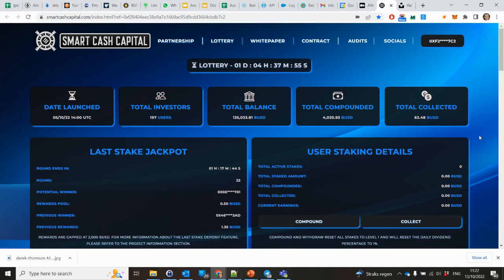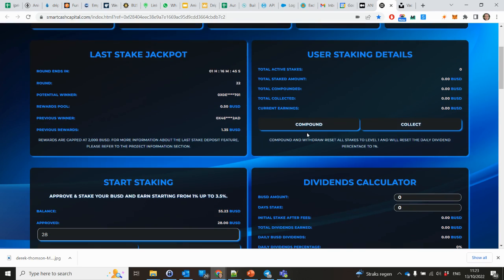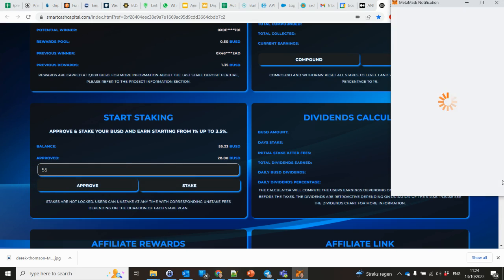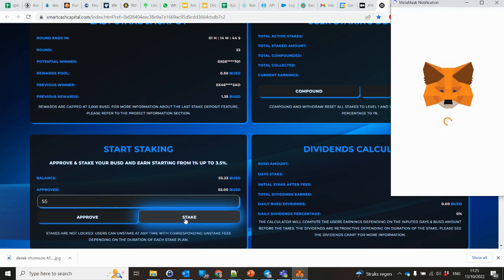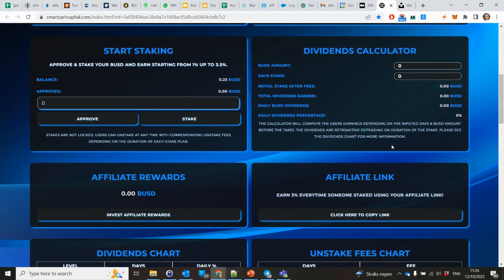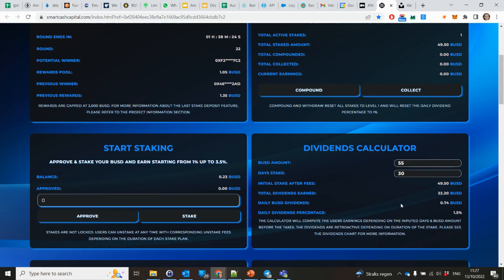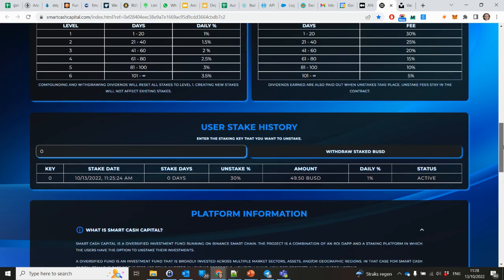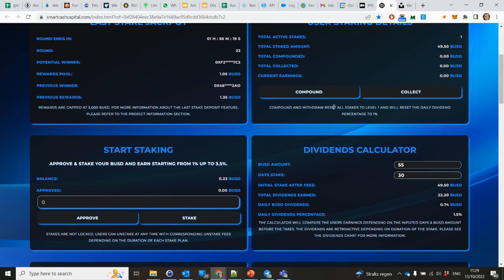Introduction of SMARTCASH CAPITAL on the BSC Blockchain, earning 1-3.5% daily!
Introduction video on SMARTCASH CAPITAL
A DeFi ROI DApp on the BSC blockchain, earning you 1-3.5% daily on BUSD!

2) Get BUSD
3) Approve the amount of BUSD you are willing to invest
4) Stake

You can also join my Telegram group where we share our DeFi experiences!

* High risk, high yield projects